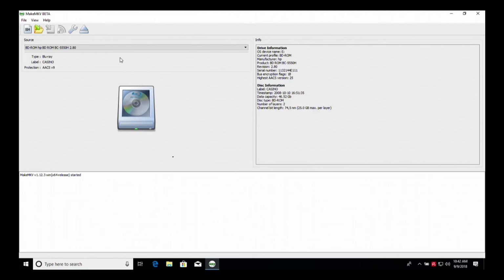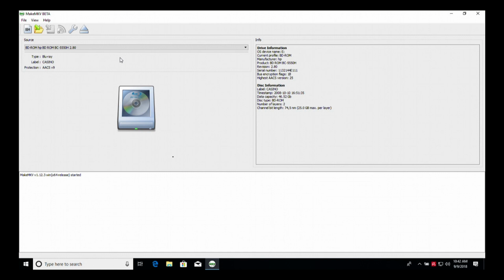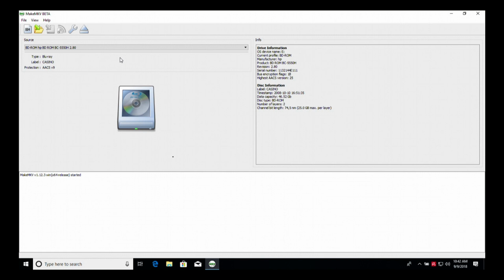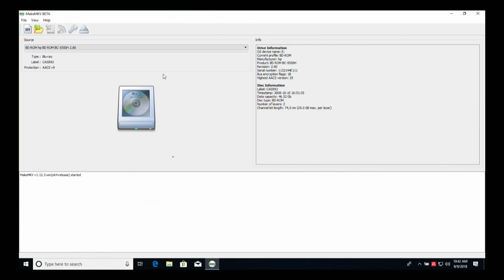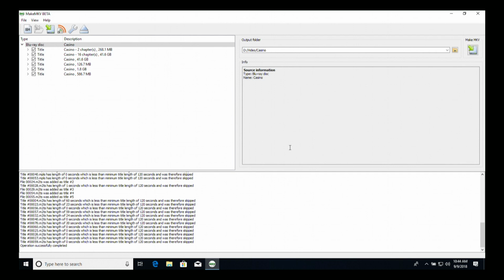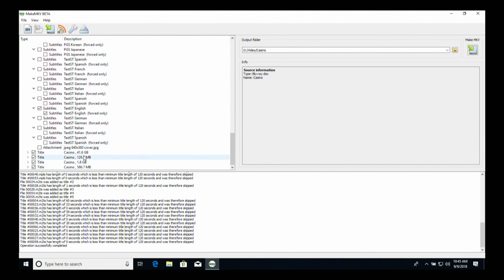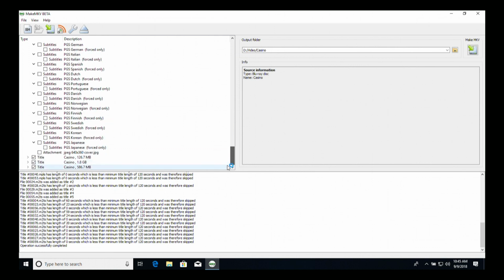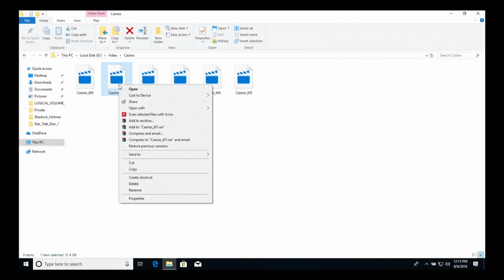MakeMKV Walk-through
Looking for a way to rip your Blu-Rays to a digital format? You need only make an MKV...with MakeMKV!  I'll give you a quick walk-through of how to use this program and things that you will need to consider before ripping.